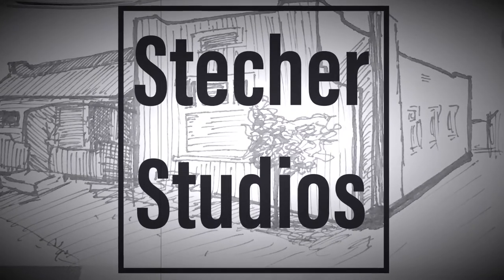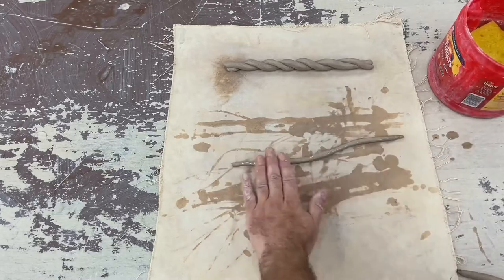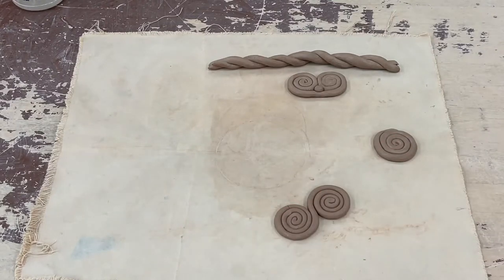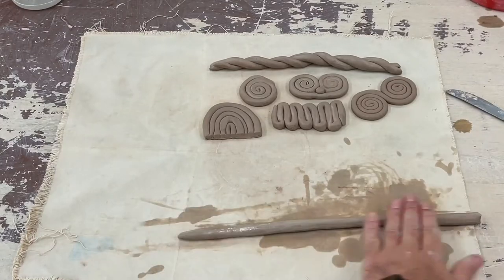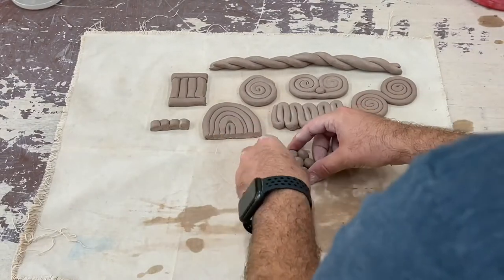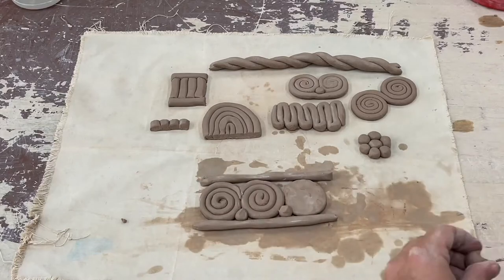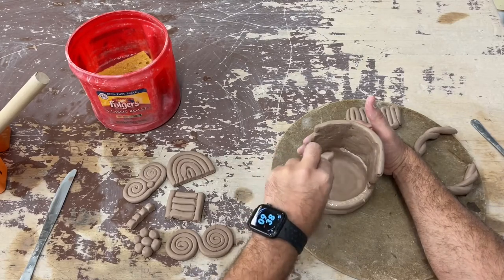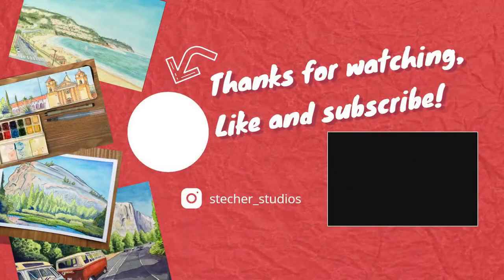Coil Pot Project Part 2: Building & Attaching Coils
This video is part 2 in the Coil Pot Project series and demonstrates how to build various types of coils and begin connecting them.